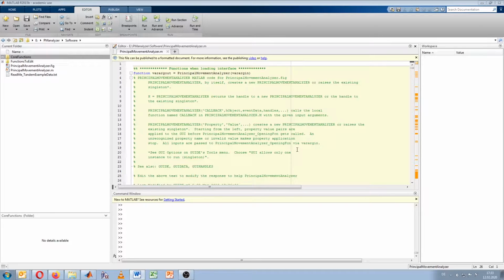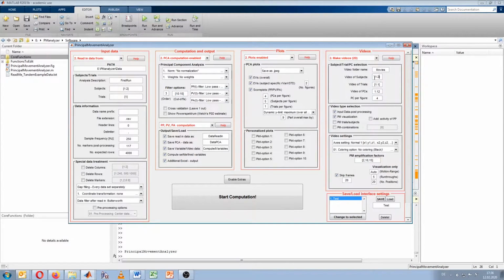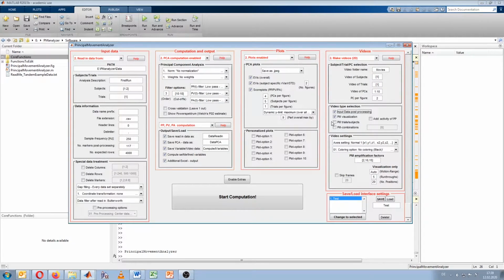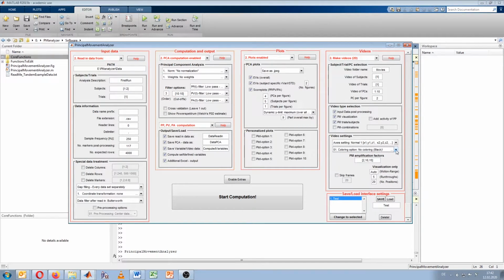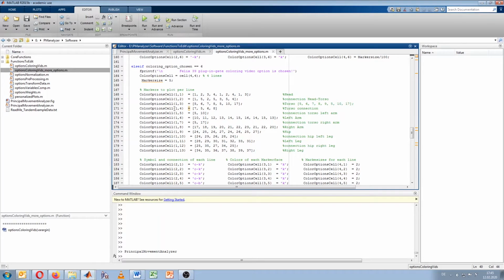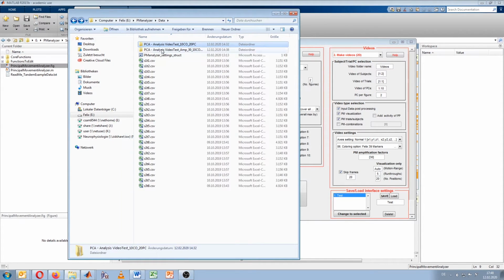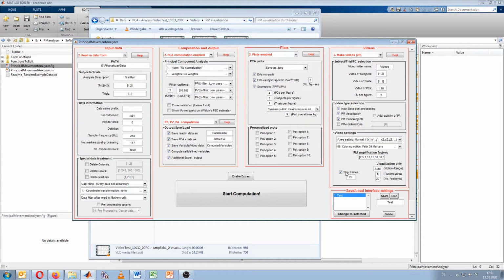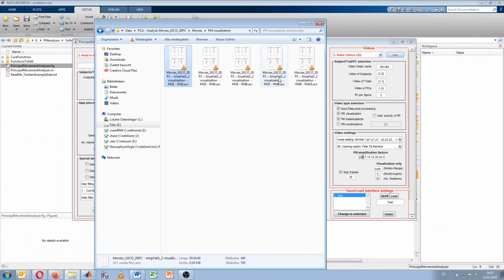How to create Videos using the PManalyzer software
In this video we will show you how to prepare and finally compute Videos using the PManalyzer software in Matlab.

Time-Stamps
00:00 - 02:33 - Introduction
02:34 - 06:03 - Subject/Trial/PC selection
06:04 - 07:57 - Video type selection
07:58 - 08:53 - Video settings - Axis
08:54 - 15:22 - Video settings - Coloring options
15:23 - 18:54 - Video settings - Amplification
18:55 - 20:20 - Video settings - Skip frames
20:23 - 22:36 - Results & Video Output

A scientific paper which describes how computation performed by the software works can be found